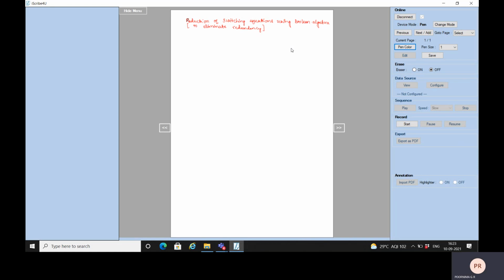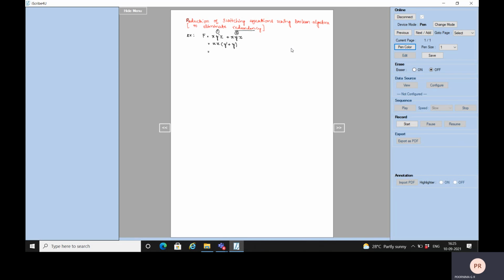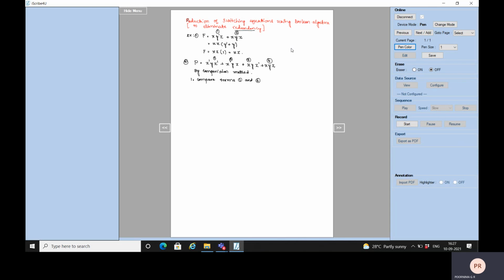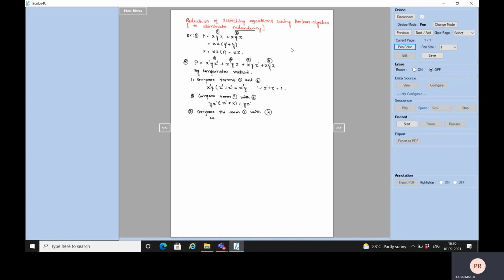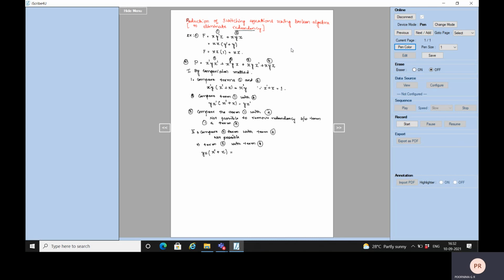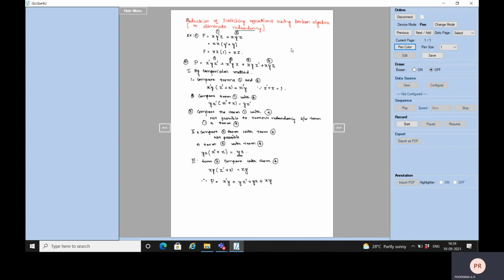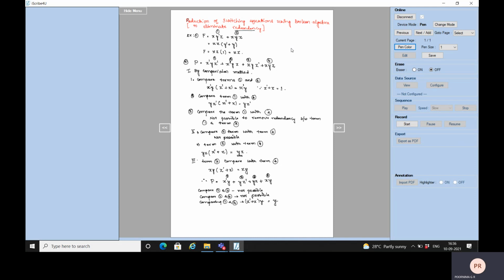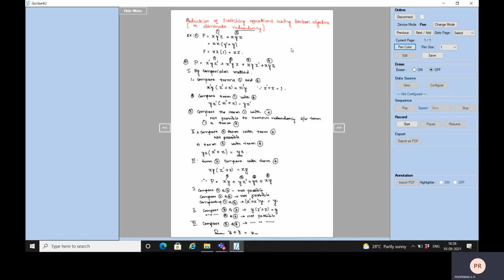DSD 20210910 162256 03